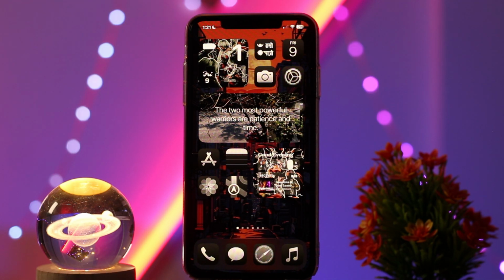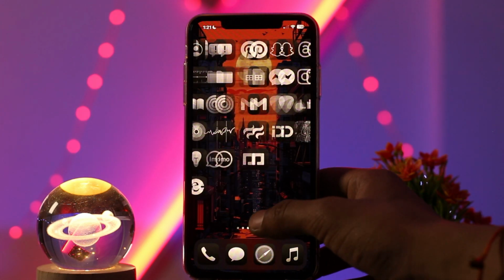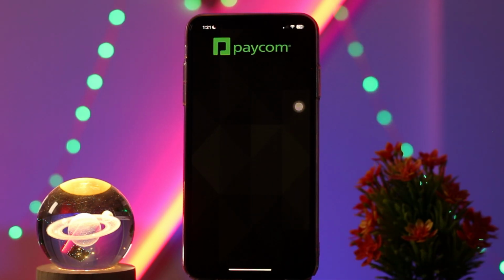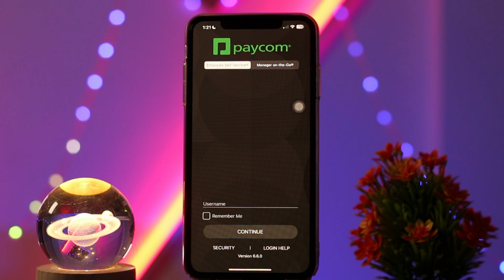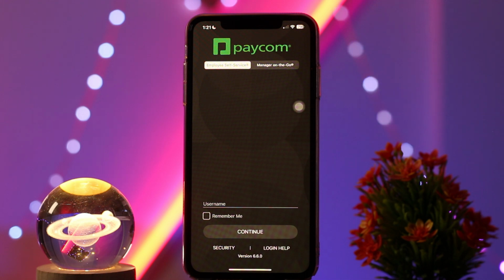How to Submit a Punch Change Request in Paycom: Step-by-Step Guide - Here's How - 2025